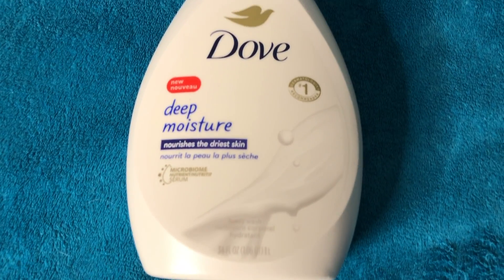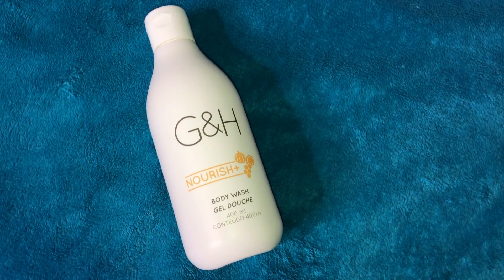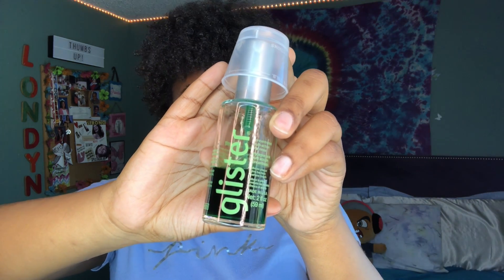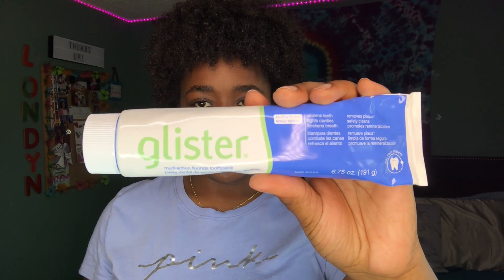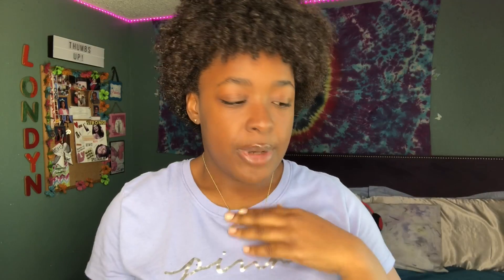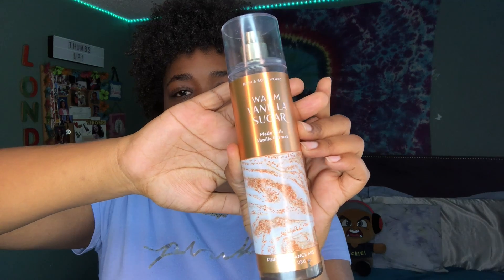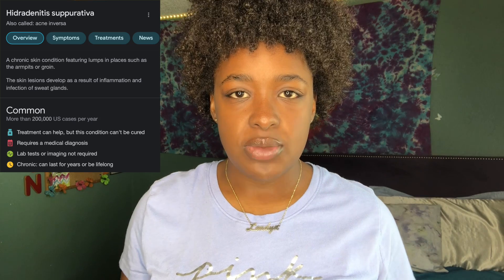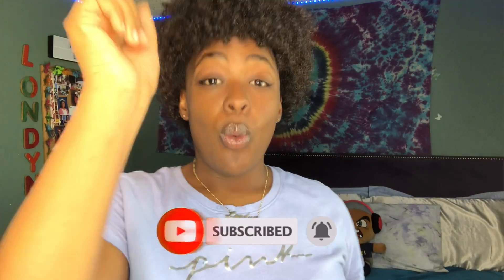2022 Hygiene Routine | Londyn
Products used:
Body wash:

I hope ya'll like this video, If you do, give this a thumbs up! And remember, I'm here for you. If you need ANYTHING, I gotchu! Just HMU okay?